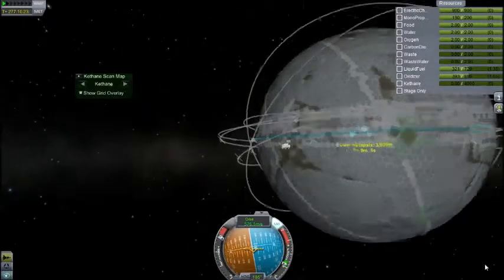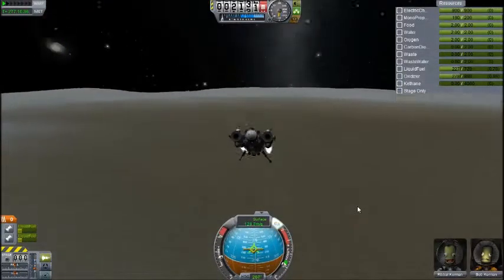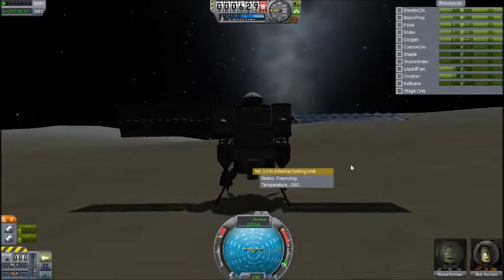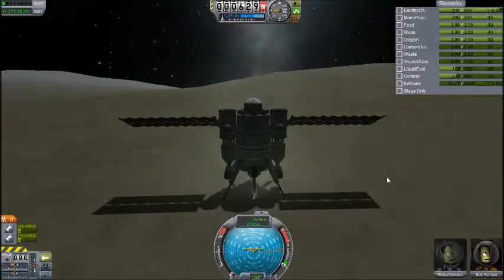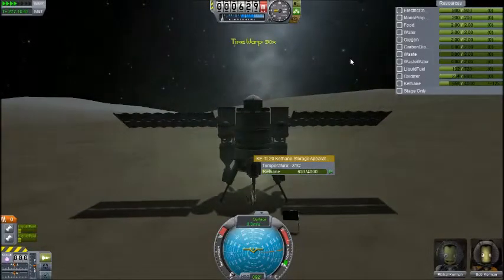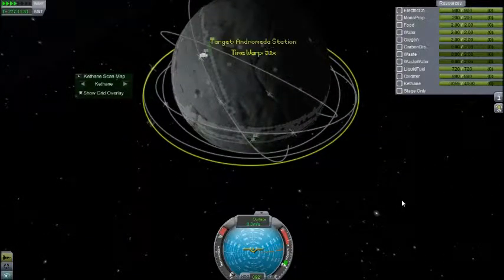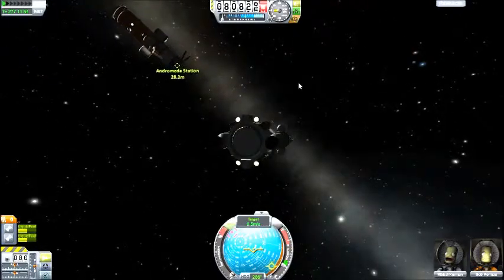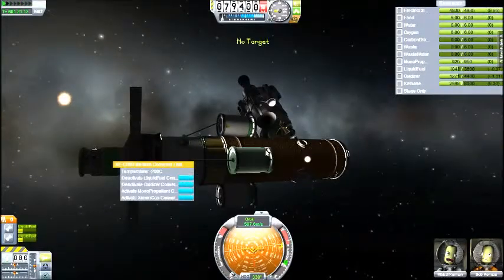Eeloo Base #8 | Mine That Kethane | Kerbal Space Program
So the kethane mod is finally working so lets get some fuel mined.